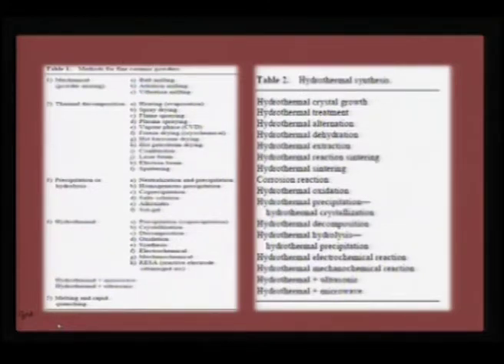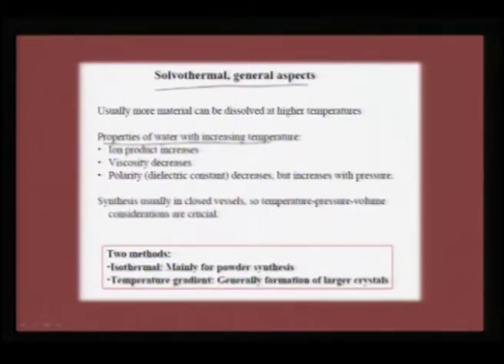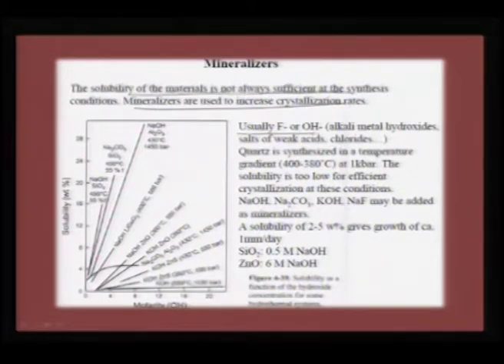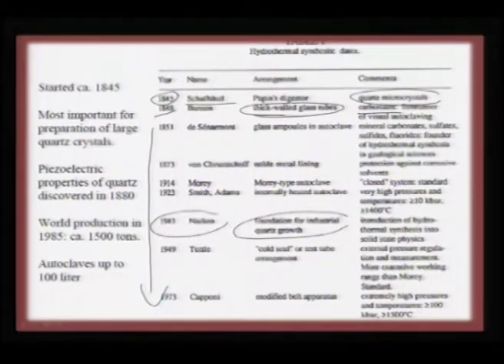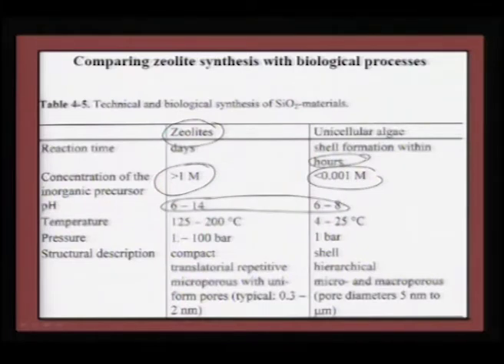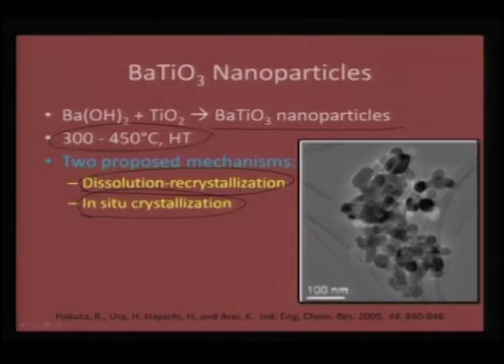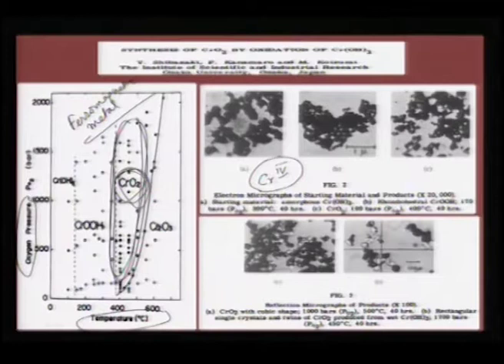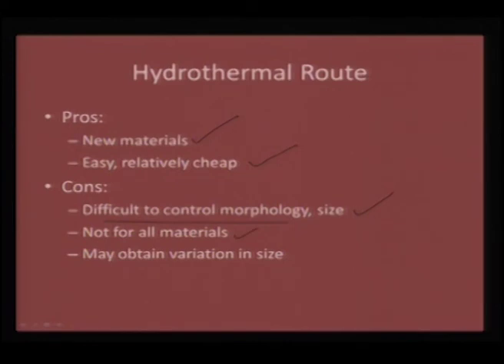Preparative routes: High Pressure -Hydrothermal Technique